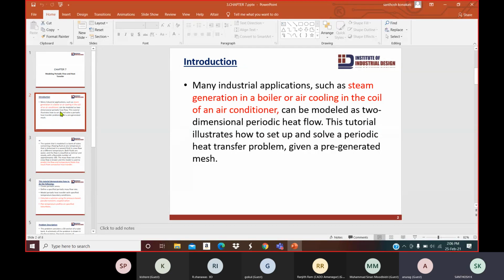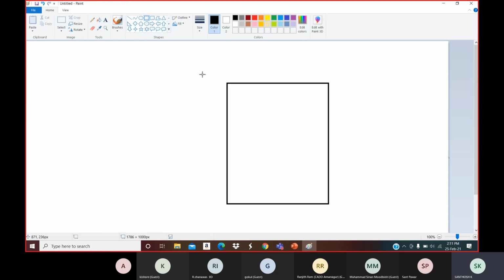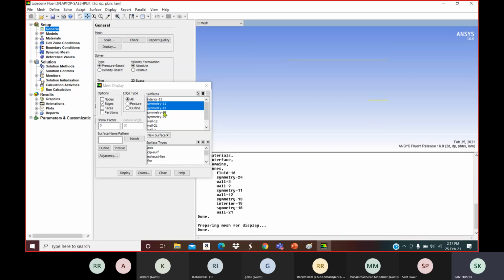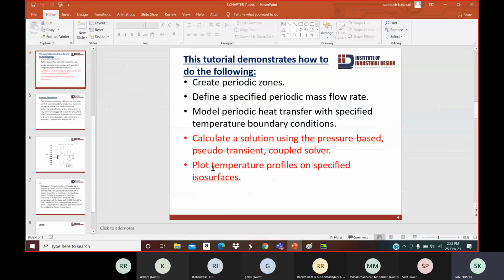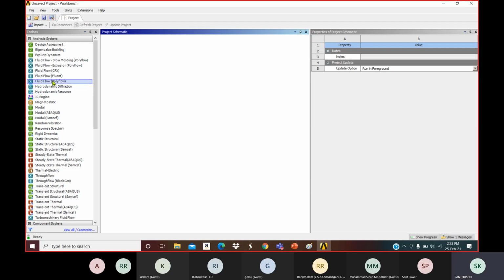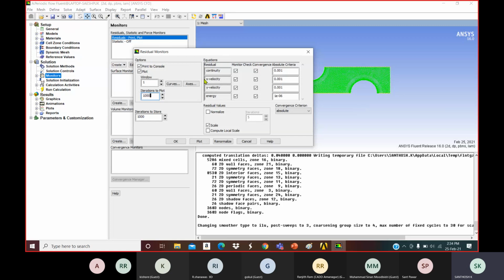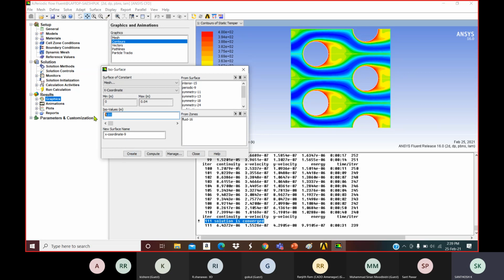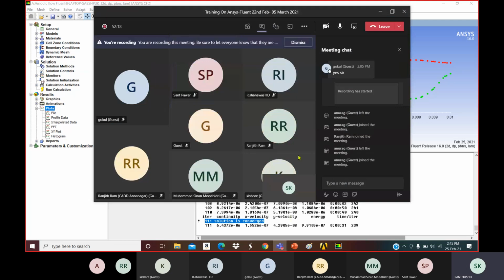Training On Ansys Fluent DAY 4